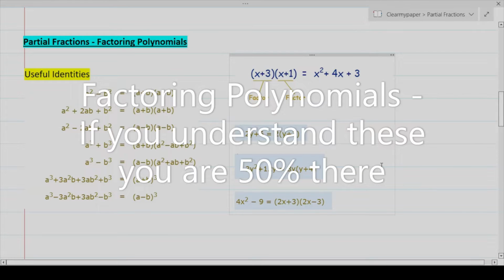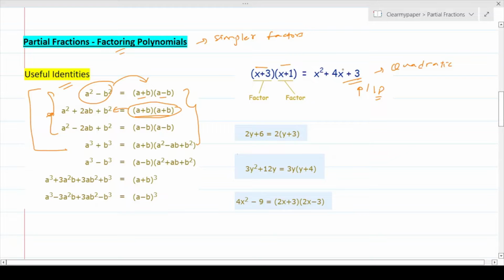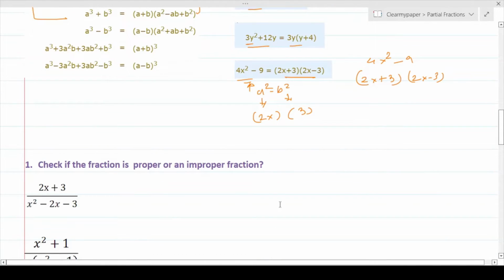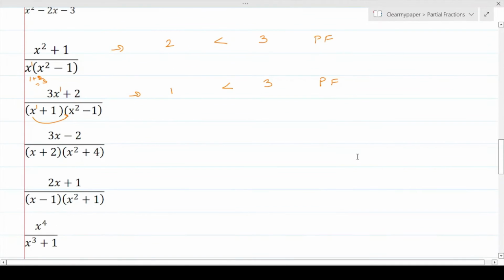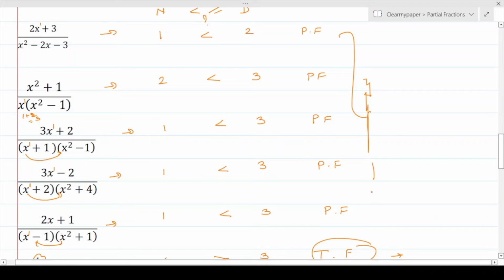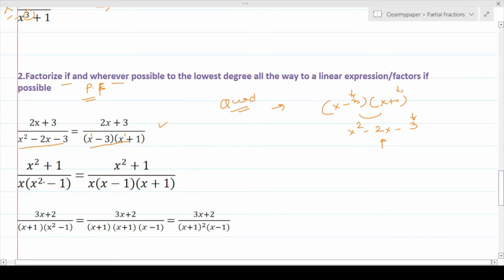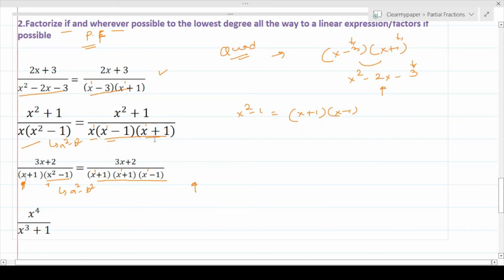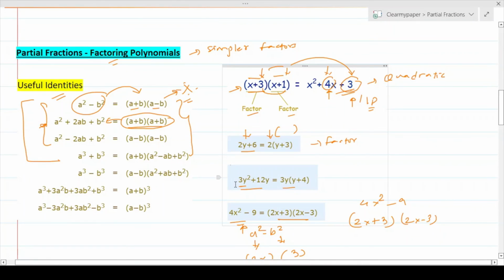Ep6 Partial Fractions Factoring Polynomials